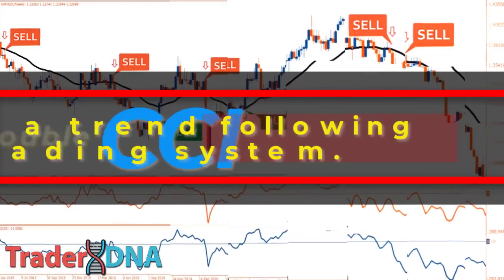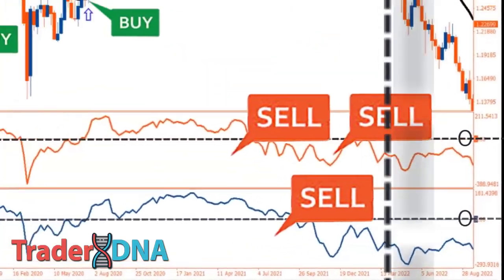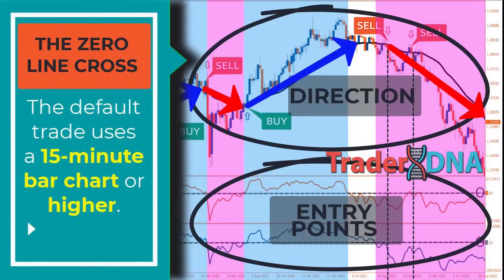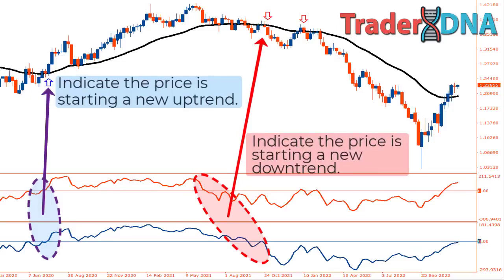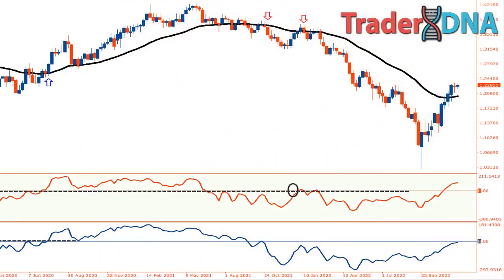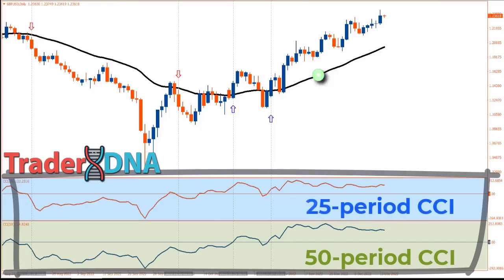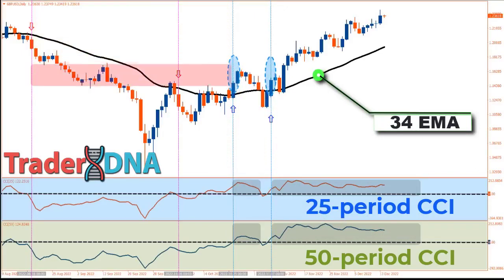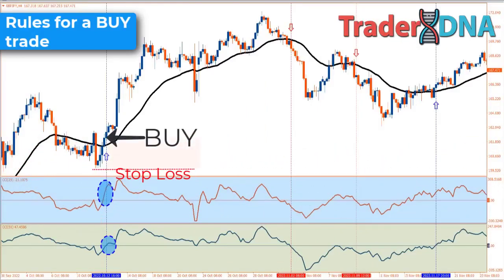🔴 The ＂DOUBLE EMA CCI＂ SCALPING & SWING Trading Strategy The Best Zero Line Cross Trading Strateg